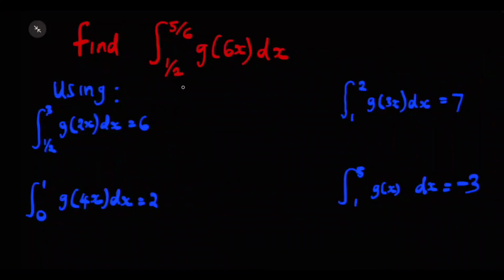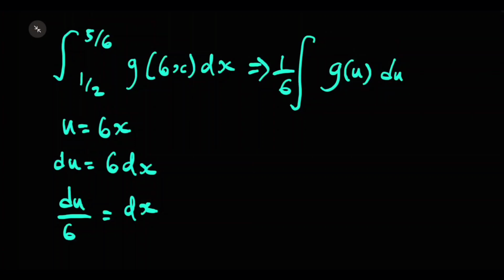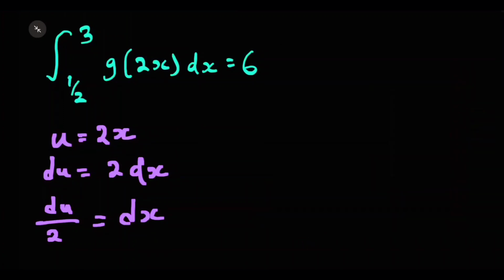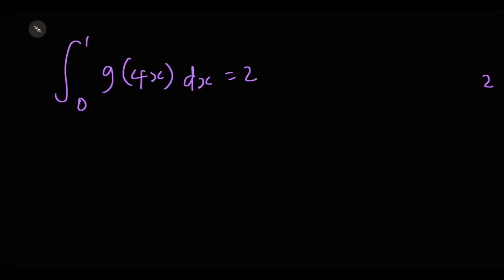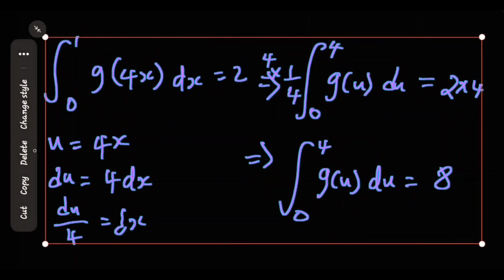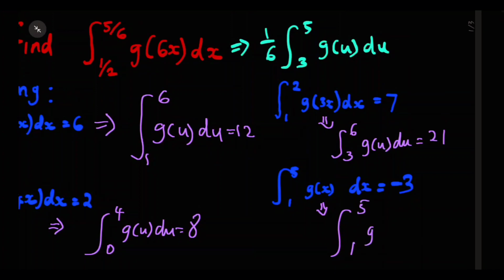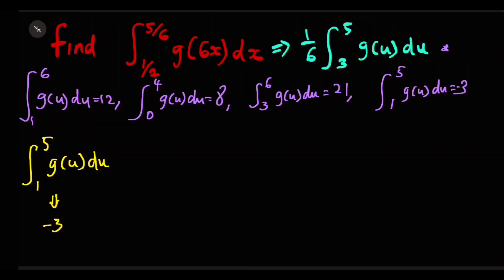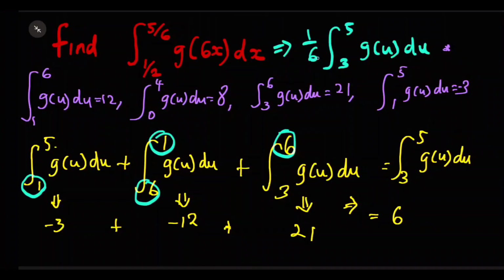Finding value of Integrals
Finding definite integrals